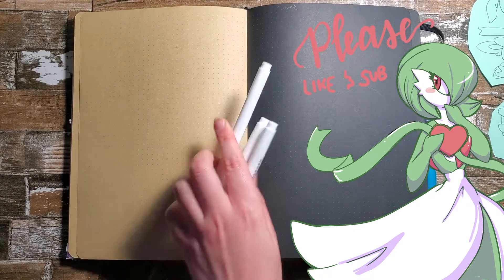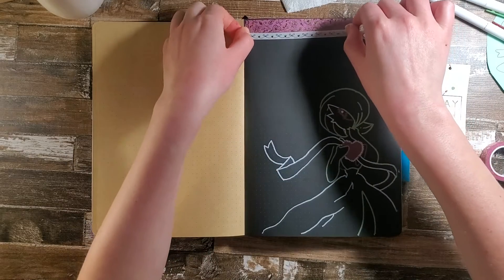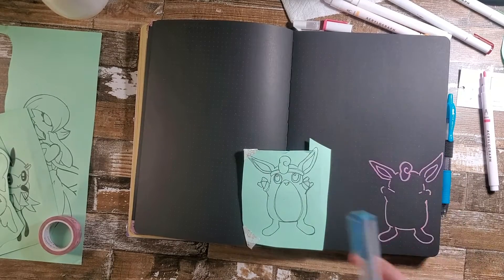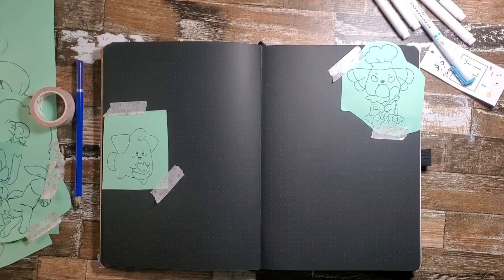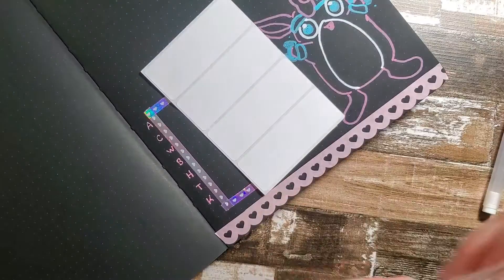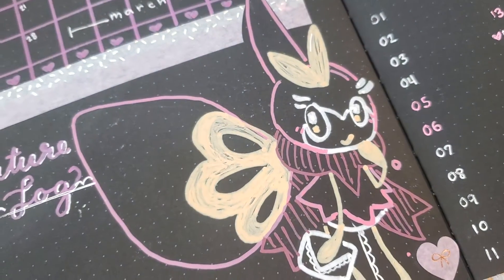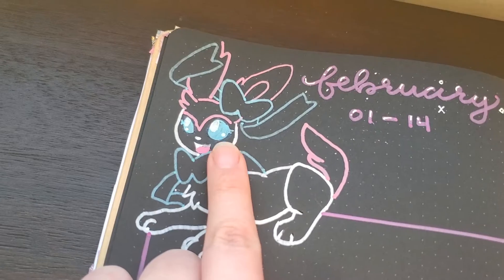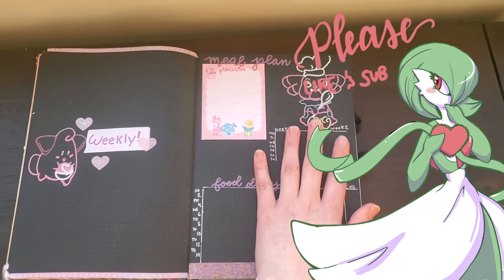Pokémon Fairy Type Journaling - Plan with me!